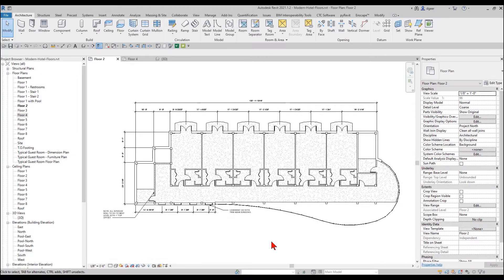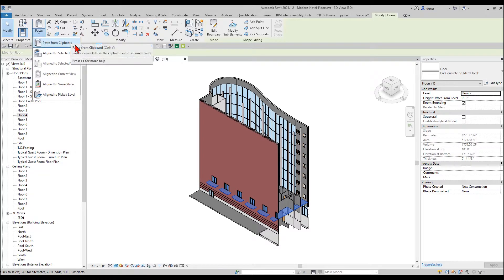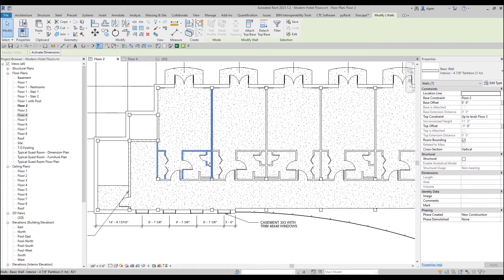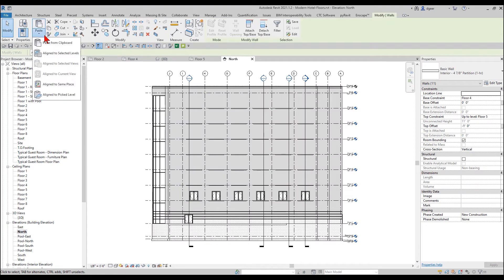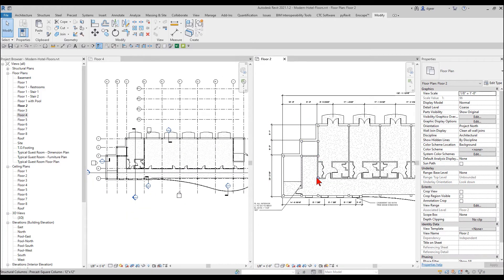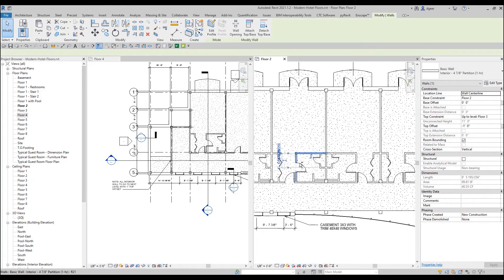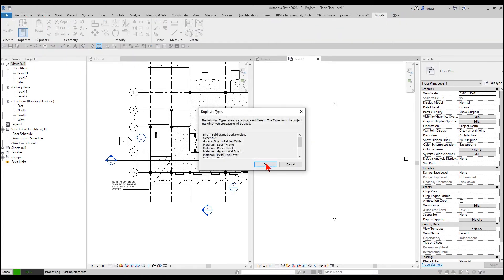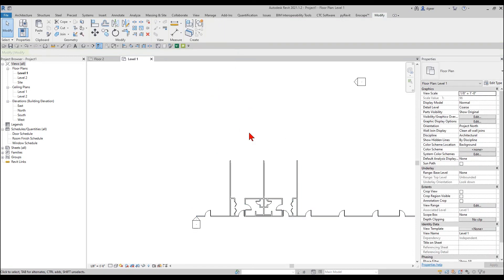Controlling Pasted Elements in Revit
Learn to utilize the copy and paste features in Revit with complete accuracy.